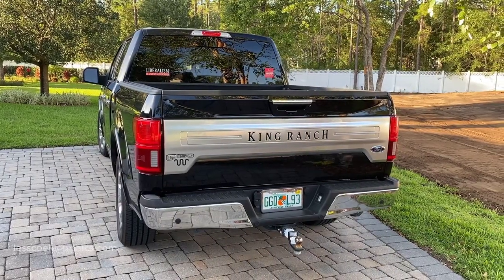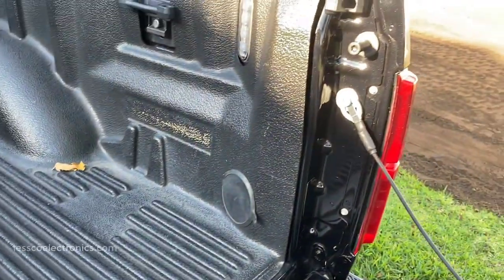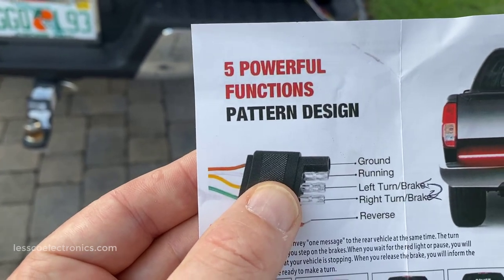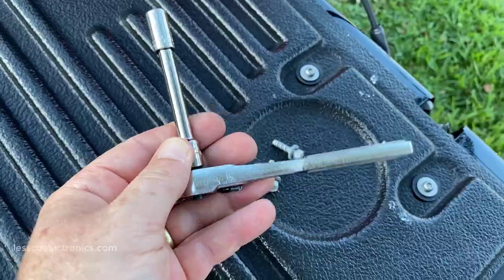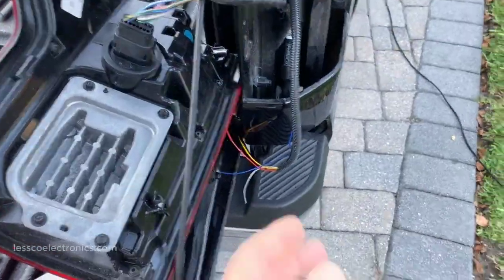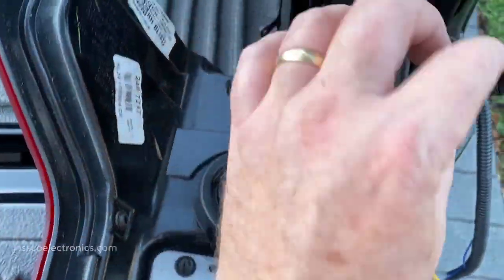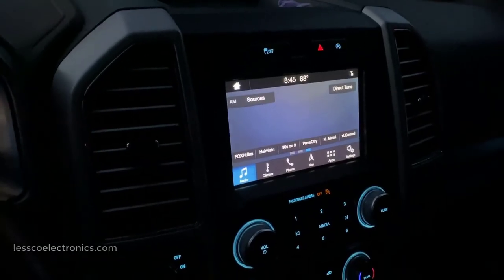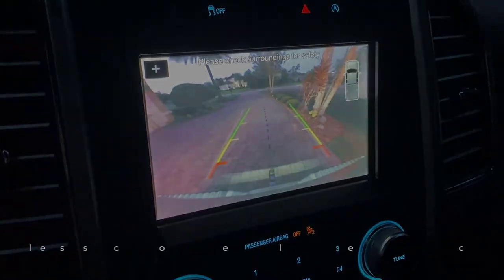F-150 Truck Tailgate Light Bar with Sequencing Turn Signals How To Installation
This truck light bar has sequencing turn signals, 2 way flasher, brake, running and super bright reverse lights you have to see to believe.